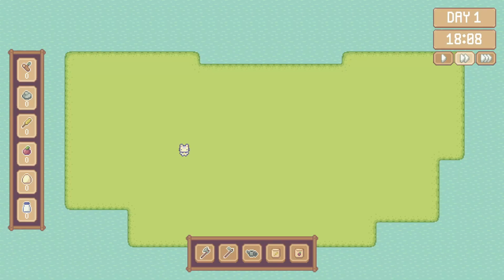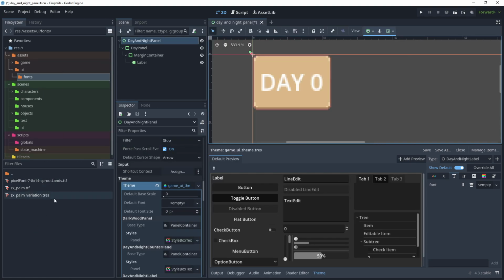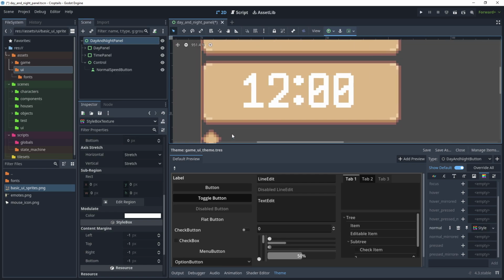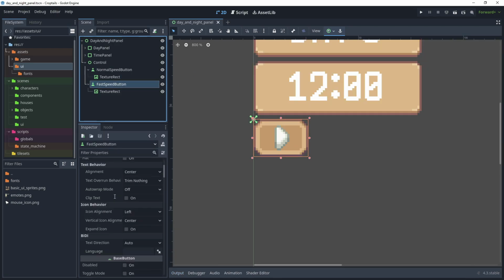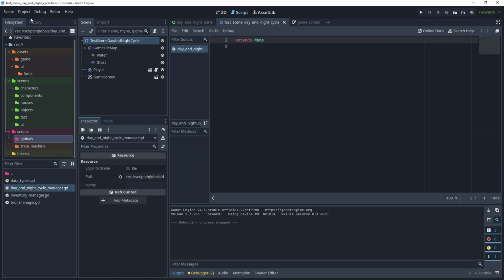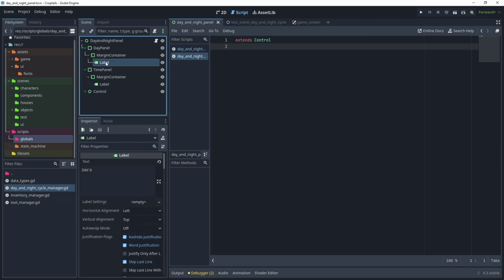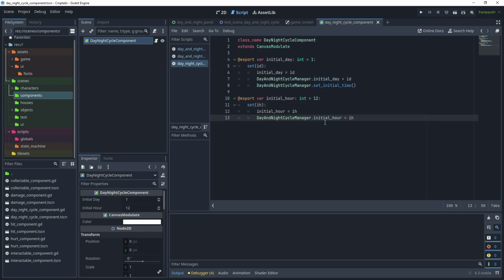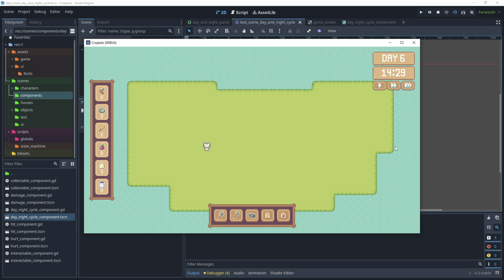Day and Night Cycle UI Component with Time and Speed - Godot Tutorial - Pt 16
Part 16 - You will learn how to create a Day and Night Cycle UI component which will transition you game through the day.  You will create an effect which will transition a color in the game to give the impression of going through the day into the night.  The UI component will display the time of day and the user will be able to use the speed controls to manipulate the day and night transition.

🎬 Video Chapters
0:00 - Introduction
0:20 - Create the Day Panel
5:37 - Create the Time Panel
6:40 - Add the Speed Up Time buttons
15:15 - Create the Test Scene Day and Night Cycle
15:38 - Add the Day and Night Panel UI
17:20 - Day and Night Cycle manager script
21:22 - Day and Night Panel script
24:37 - Day and Night effect using canvas modulation